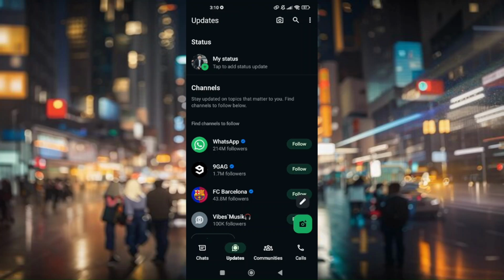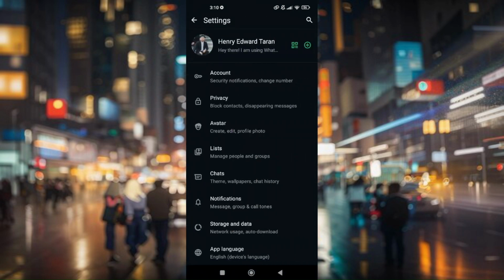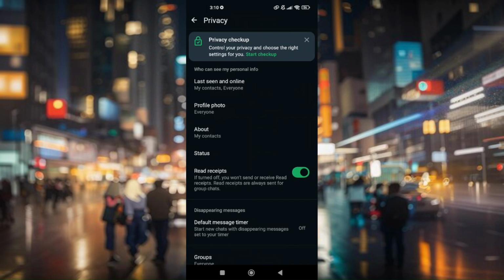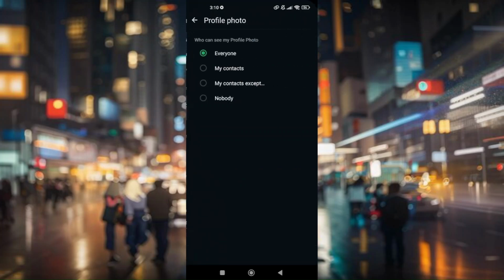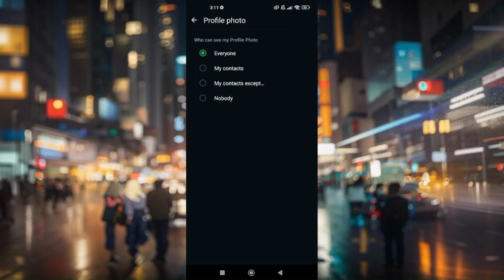HOW TO BLOCK SCREENSHOTS ON WHATSAPP PROFILE PICTURE 2026! (FULL GUIDE)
In this video, I am going to show you how to block screenshots on your WhatsApp profile picture in 2026 with a full step-by-step guide. If you want to keep your profile picture private and prevent others from taking screenshots, this tutorial will show you the settings you need to adjust. Learn how to enable privacy features, manage who can view your profile picture.